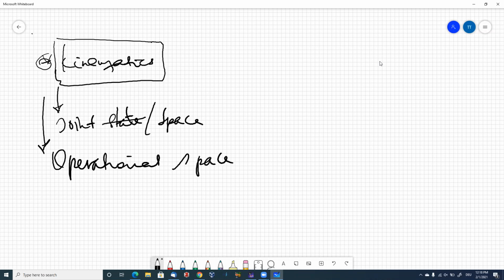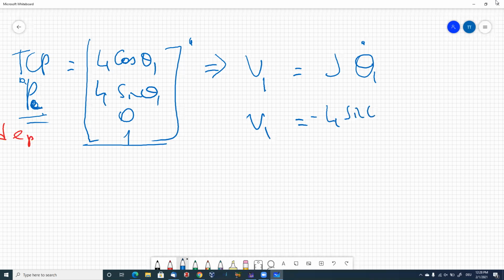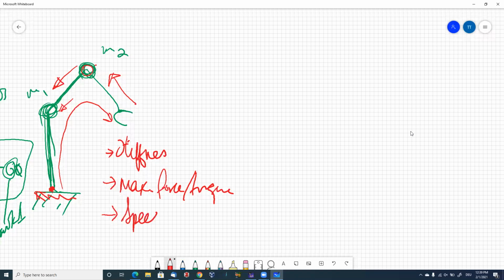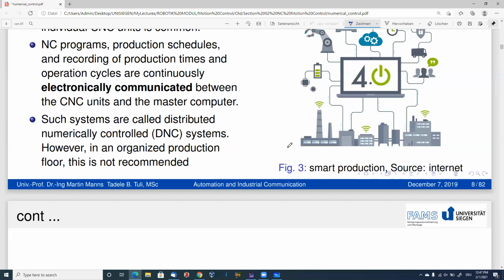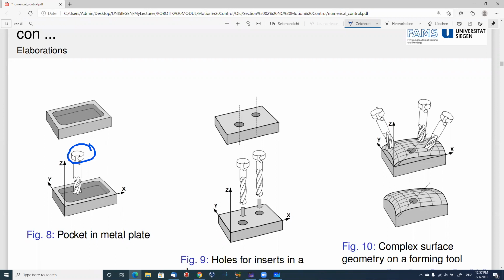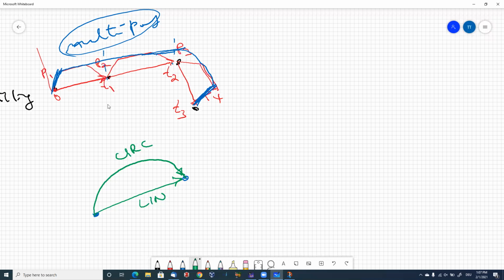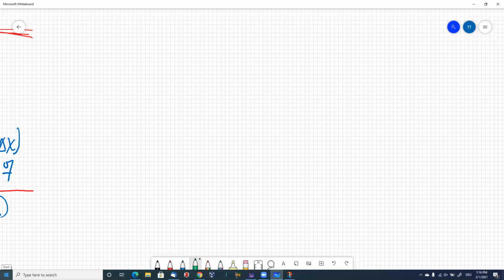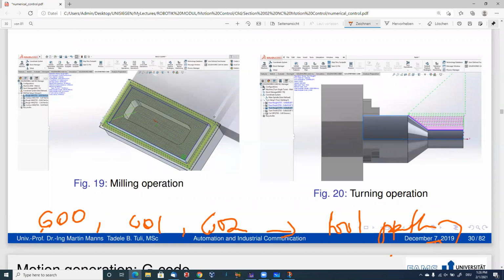Numerical motion control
This lecture is a live screen record of Automation and Industrial Communication for M.Sc. Mechatronics program at the University of Siegen.
Lecture: Tadele Belay Tuli